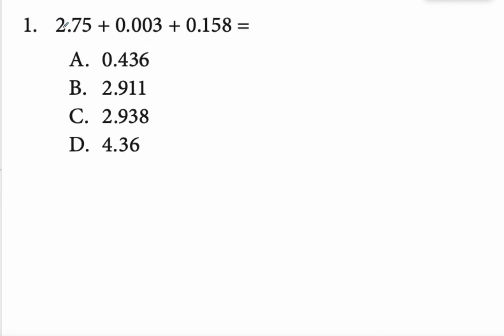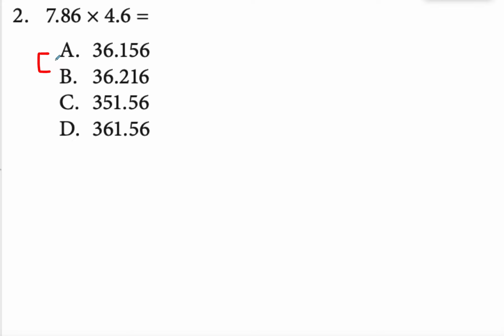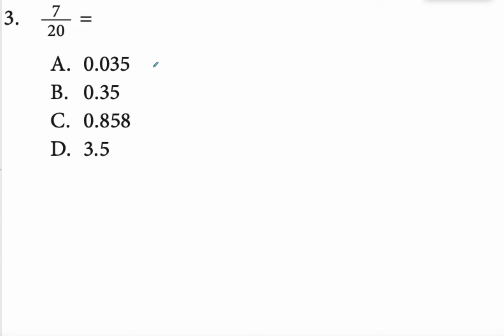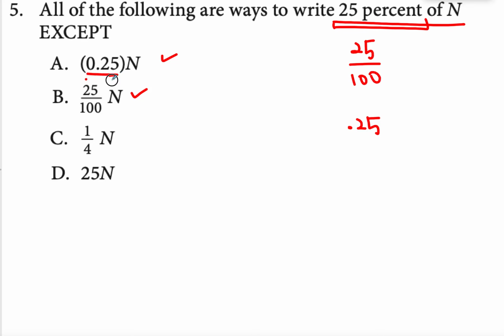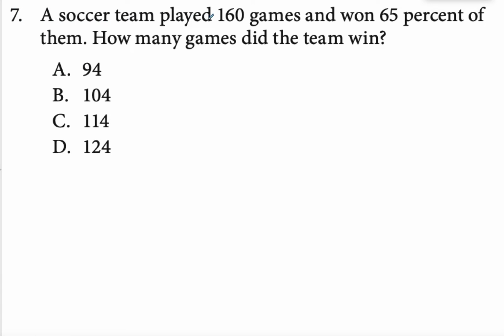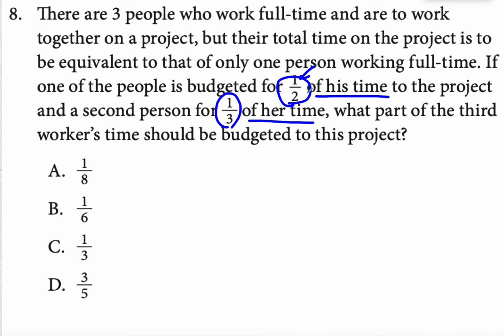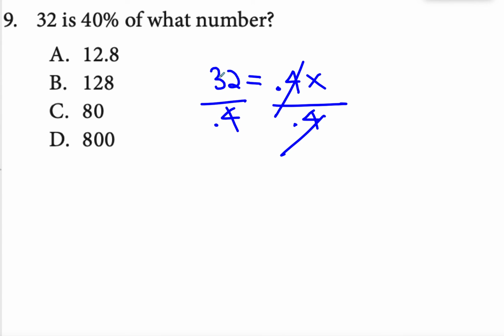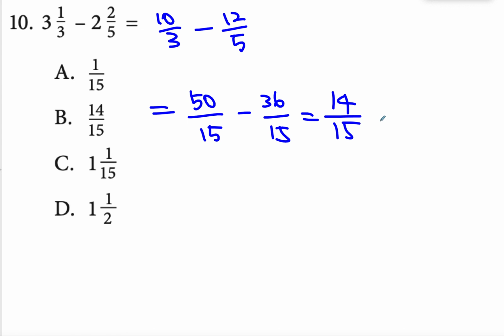College placement exam practice arithmetic 1